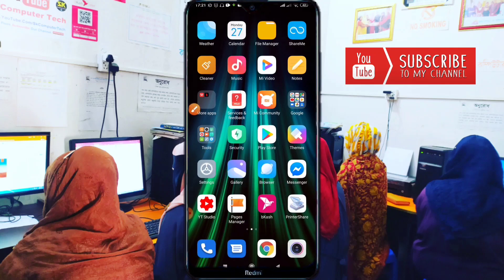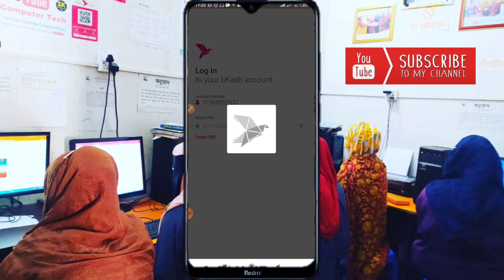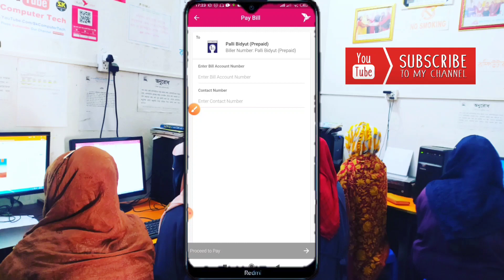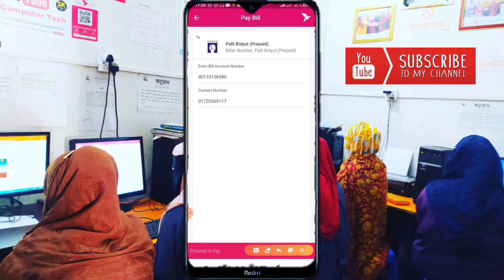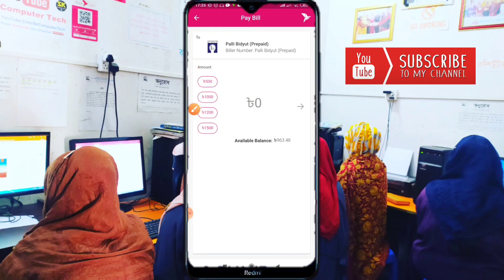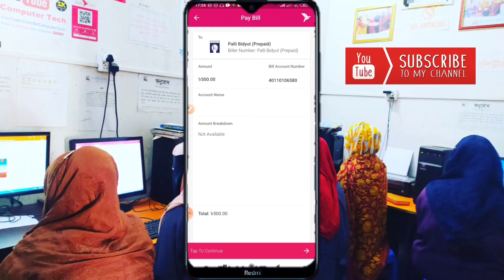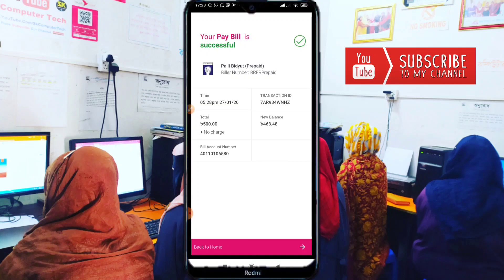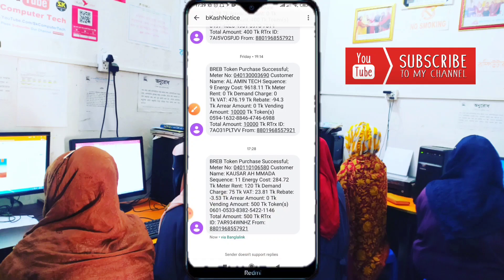পল্লী বিদ্যুৎ-প্রিপেইড মিটারে টাকা রিচার্জ 🔥How to Prepaid Meter Taka Recharge in Bikash Apps 2020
.বিঃদ্রঃ.
বিকাশ কর্তৃপক্ষ গত ১৫ সেপ্টেম্বর ২০২০ইং থেকে মিটার রিচার্জের উপর চার্জ নির্ধারন করে দেয়।
▲ ১-৪০০ টাকায় চার্জ = ৫ টাকা।
▲ ৪০১-১৫০০ টাকায় চার্জ = ১০ টাকা।
▲ ১৫০১-৫০০০ টাকায় চার্জ = ১৫ টাকা।
▲ ৫০০১- টাকার উপরে = ২৫ টাকা।
আমার ভিডিওটি আপলোড হয় ৮ই ফেব্রুয়ারি ২০২০ইং এতদিন সার্ভিস চার্জ ছিলনা।

How to Recharge in Prepaid Meter Taka Bangladesh.
BPDB, BPDB SMART METER, BPDB Hexing (Sylhet), REB Prepaid, DESCO Electricity Bill Payment System for Bikash Apps.

[My Video Editing Softwear: KineMaster Apps
🎬 Cover Page Design: PicsArt Apps